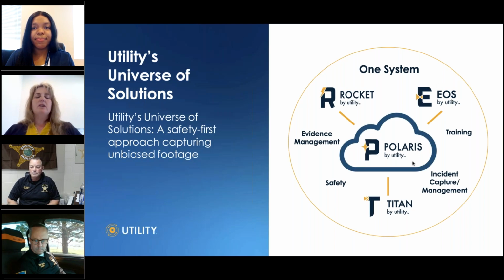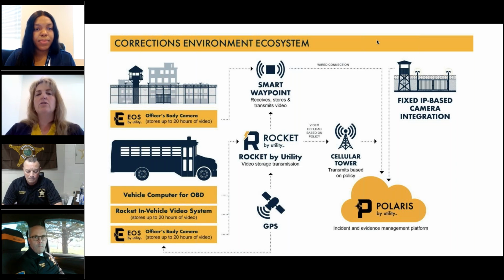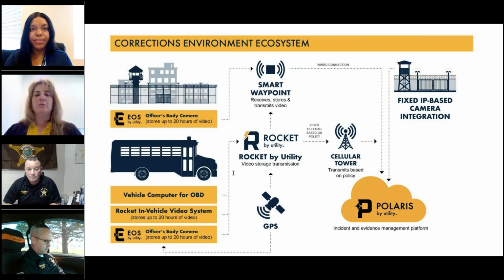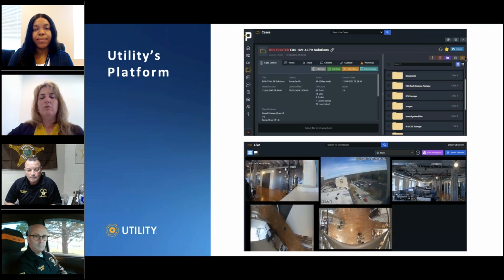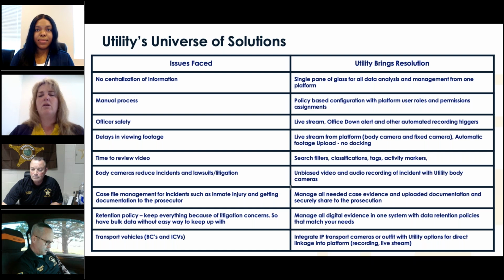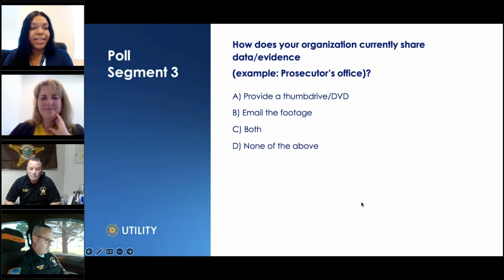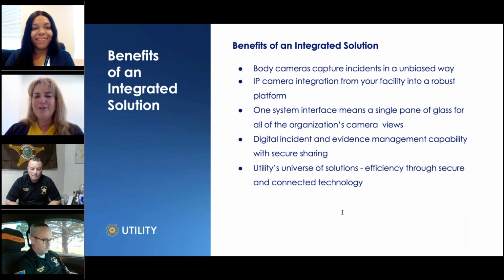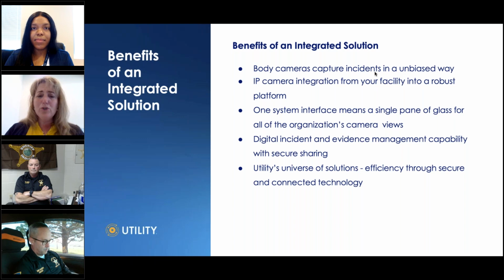Transforming Corrections: Maximizing Safety & Efficiency with Utility, Inc.'s Universe of Solutions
Join Sheriff Siegel, Sheriff Harris, and Captian Tim Turner as they discuss effective officer safety and situational awareness strategies using Utility, Inc. technology.

Key Discussion Takeaways:
✅Understand the specific safety and transparency challenges faced by Corrections agencies
✅Learn how Utility's tailored solutions address these challenges
✅Learn from real-world success stories and client testimonials.

About Utility, Inc.:

Utility, Inc. is an innovative technology company creating groundbreaking digital systems for frontline professions that depend on speed, accuracy, and transparency in their work.

Find out more about Utility's Universe Solutions for Law Enforcement, First Responders, and District Attorneys:

For more information on Utility,